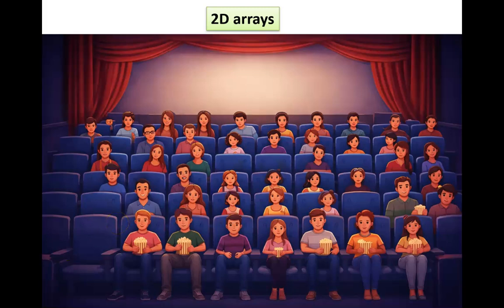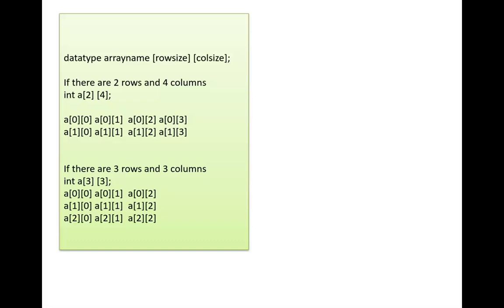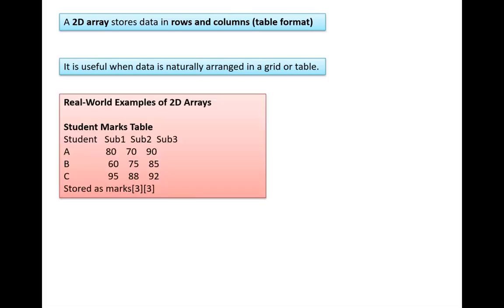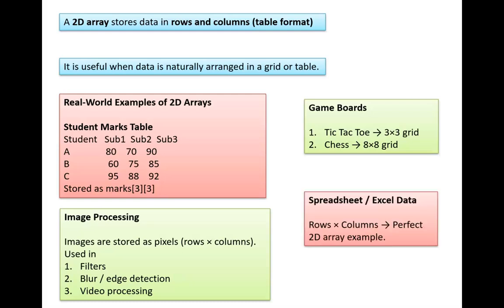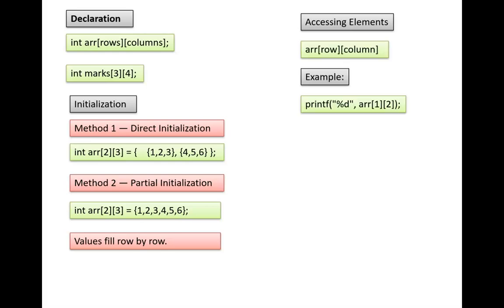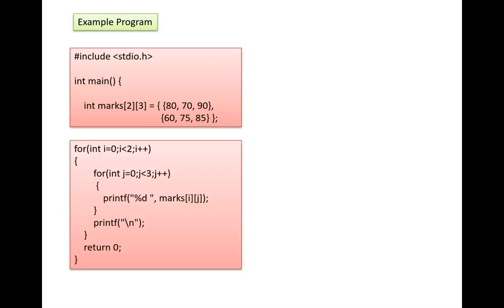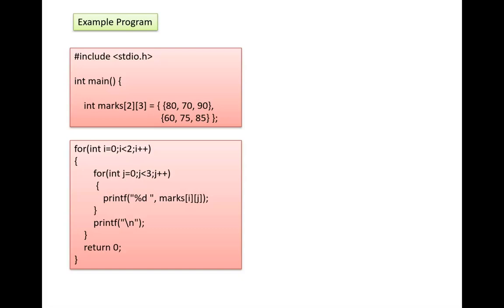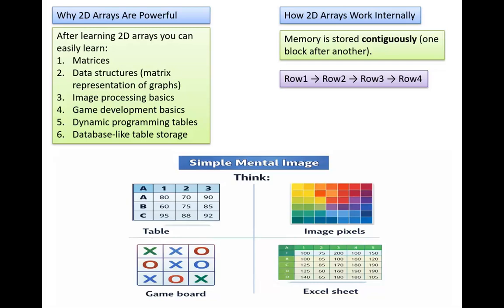Cinema theater example - Read and display 2D Arrays